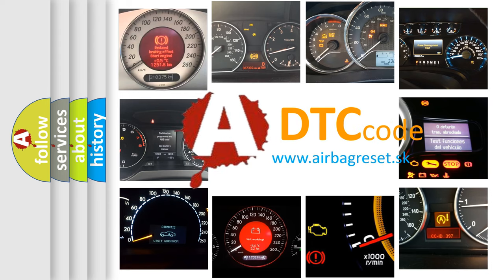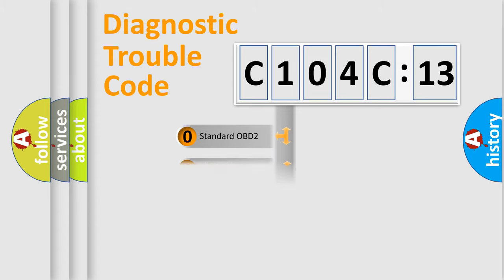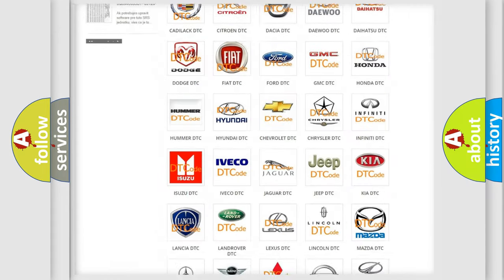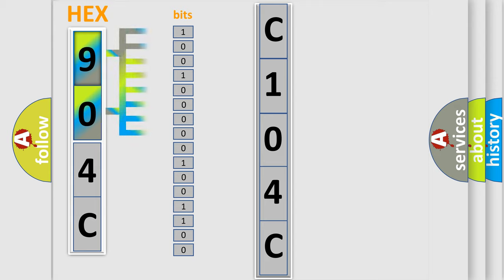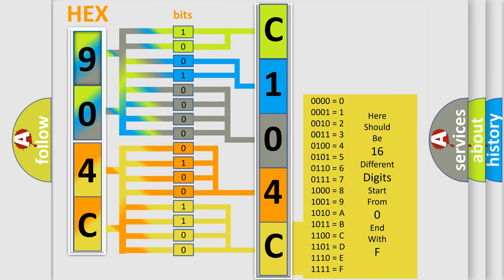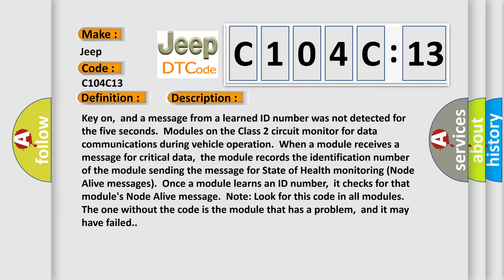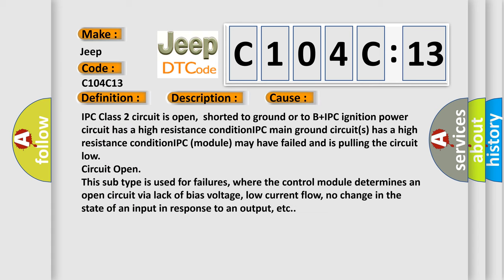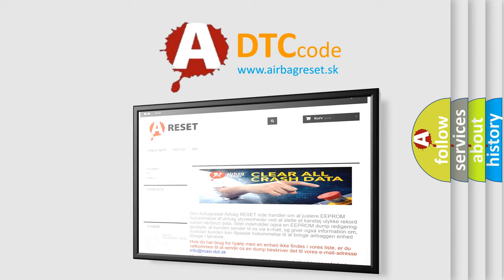DTC Jeep C104C-13 Short Explanation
Contents:
0:21 Basic DTC analysis according to OBD2 protocol standard.
1:48 Insight into programming
2:58 A diagnostically understandable description of the Diagnostic Trouble Code
3:05 Basic error definition

Make:
Jeep
Code:
C104C 13
Definition:
No Communication With Instrument Panel Cluster
Description:
Cause:
Failure Type:
Circuit Open